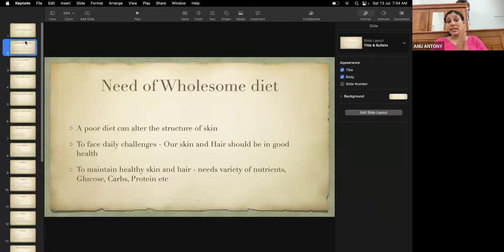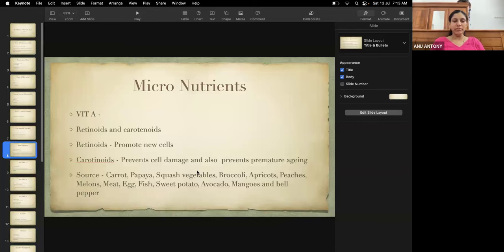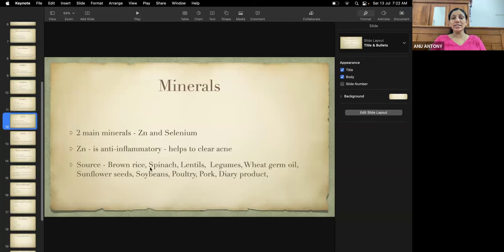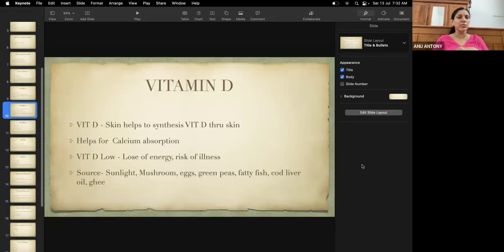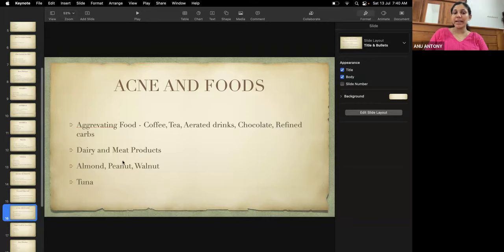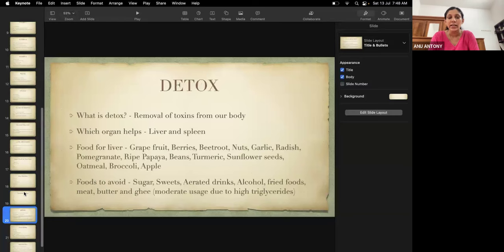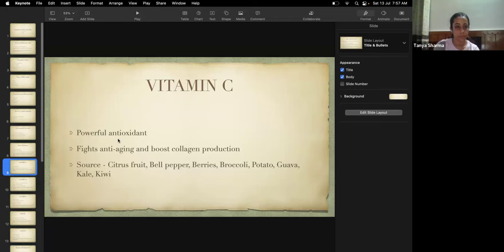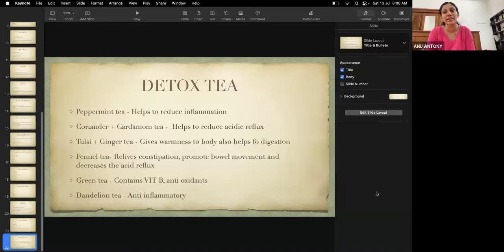Face Yoga Diet by Dr Anu Antony (ZOOM CLASS)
OM YOGA INTERNATIONAL ,TAPOVAN, RISHIKESH, Uttarakhand, INDIA.